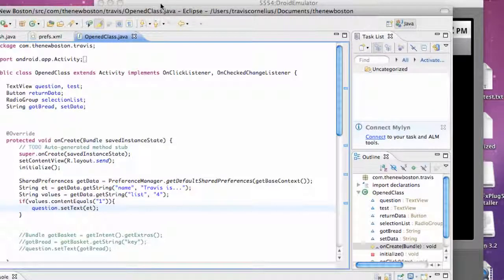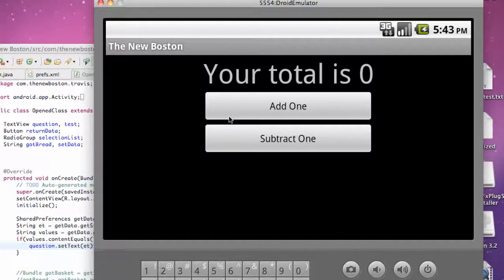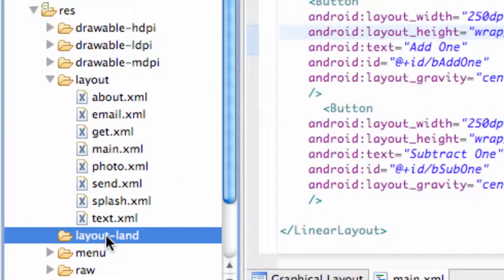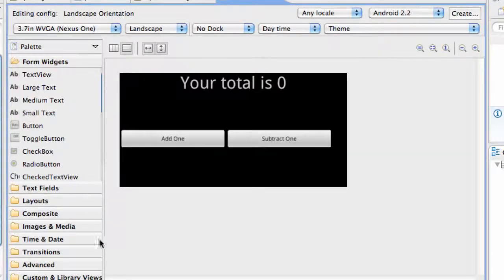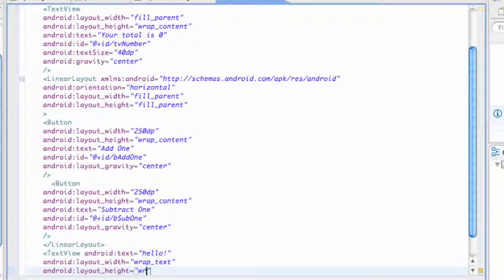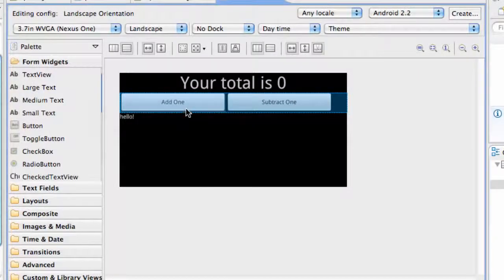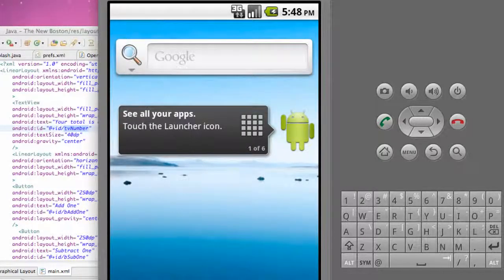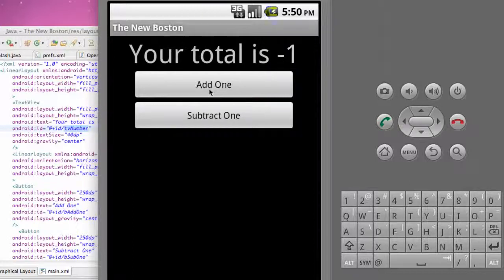Android Application Development Tutorial 59 Altered Landscape Layout YouTube